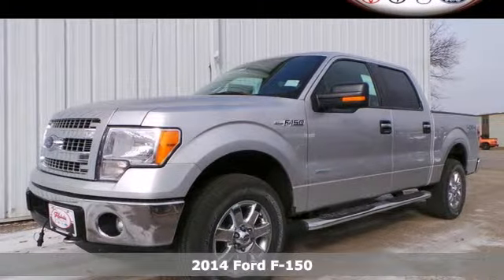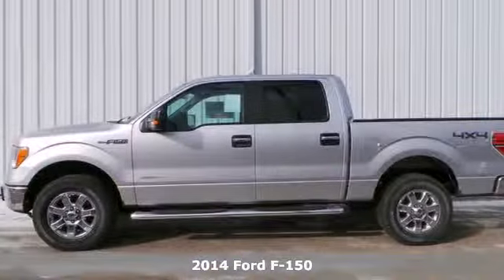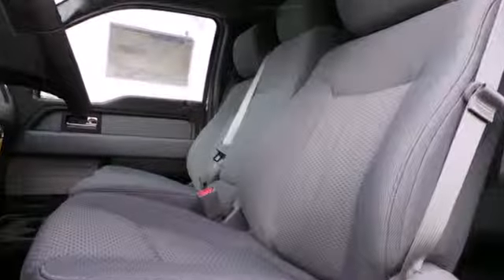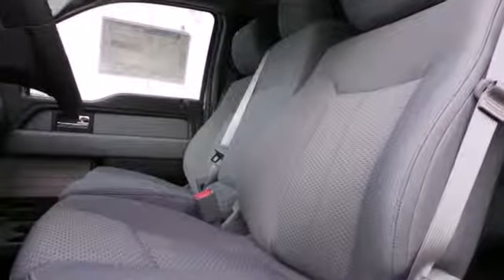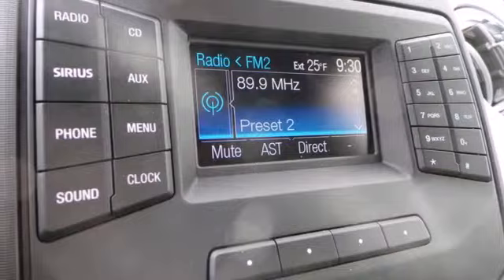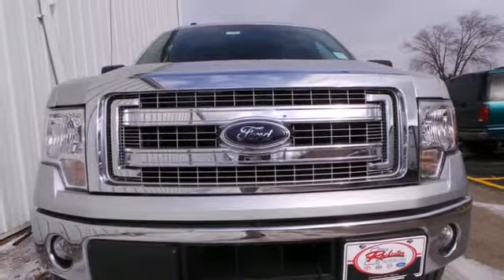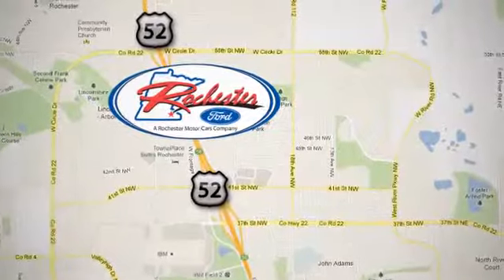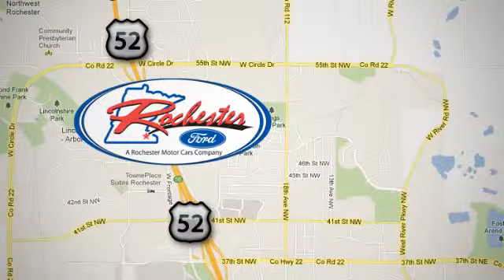2014 Ford F-150 Rochester MN Winona, MN #148259 - SOLD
Year: 2014
Make: Ford
Model: F-150
Trim: XLT
Engine: EcoBoost 3.5L V6 DGI DOHC 24V Twin Turbocharged
Transmission: 6-Speed Automatic Electronic
Color: Silver
Interior: Gray
Stock #: 148259

Address:
4900 Hwy 52 North